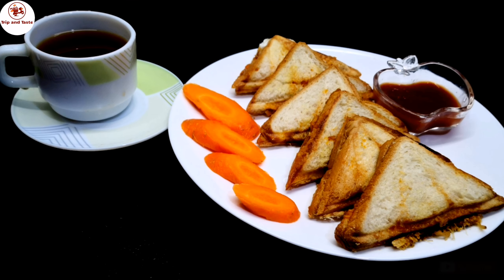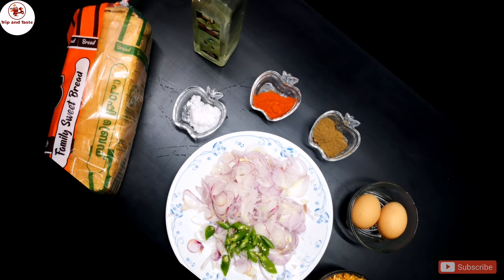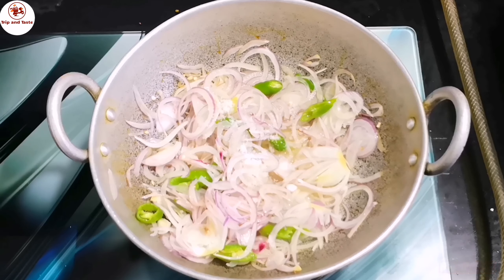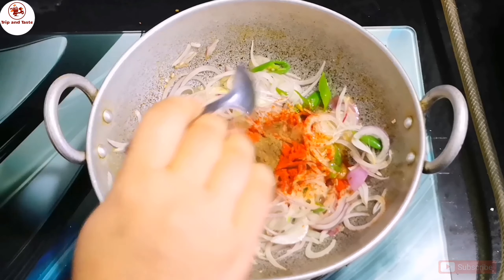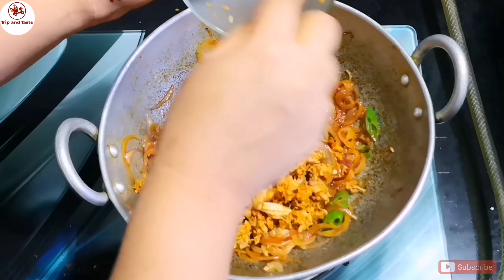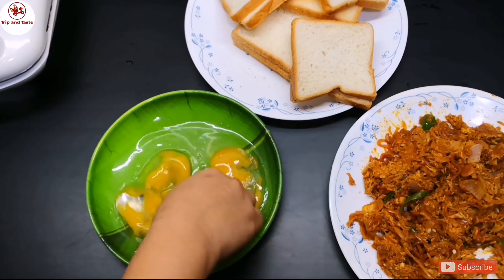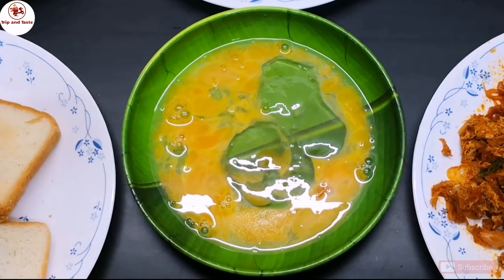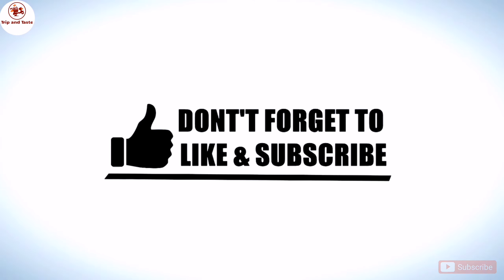3 minute sandwich,Easy Bread Sandwich|how to make bread sandwich|chicken sandwich|evening snack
Sandwich in 3 minutes
Easy bread snacks
how to make Easy Bread Sandwich
bread sandwich recipe
quick chicken sandwich
evening snack
sandwich recipe
How to make sandwich
How to make bread sandwich
Tasty sandwich
Chicken sandwich
Easy morning breakfast

Ingredients

1. Bread
2. Chicken
3. Egg
4. Coconut Oil
5. Onion
6. Green chilly
7. Chilly Powder
8. Garam masala
9. Salt

easy brakefast
evening snacks
kannur appam
chicken bread sandwich
make bread
bread making
tasty sandwich
chicken sandwich